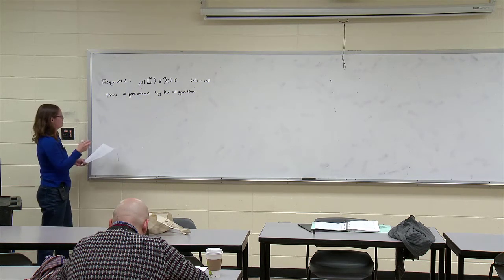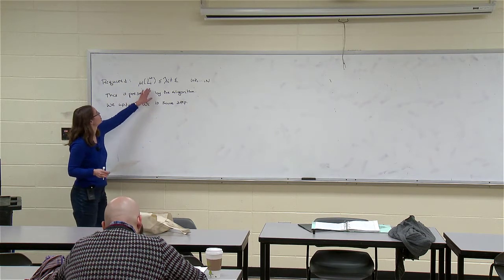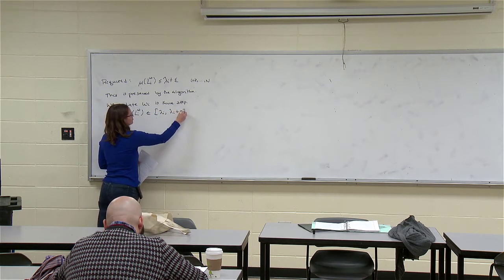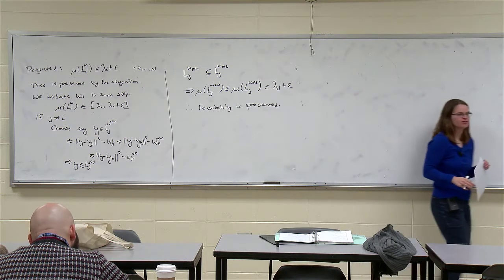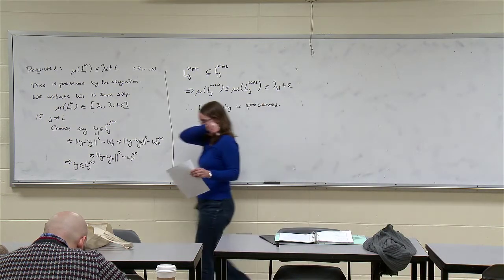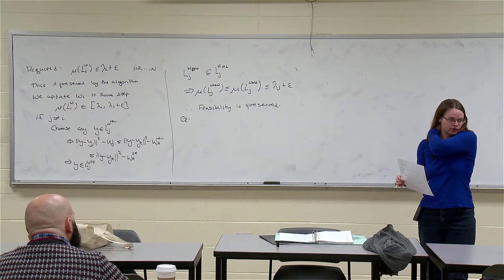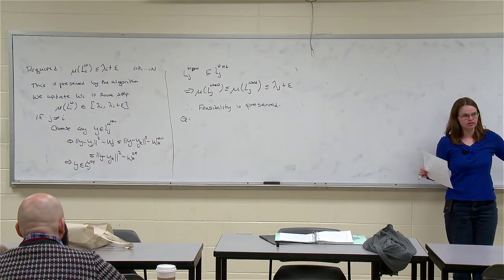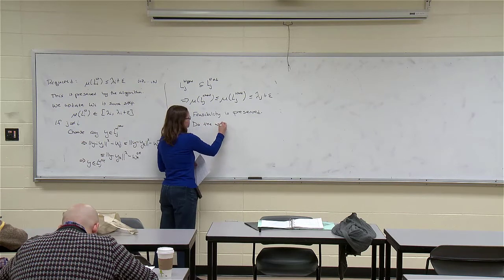Optimal Transport - Semi-Discrete Optimal Transport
Math 707: Optimal Transport
Semi-Discrete Optimal Transport

This is a lecture on "Semi-Discrete Optimal Transport" given as a part of Brittany Hamfeldt's class Math 707: Optimal Transport at New Jersey Institute of Technology.